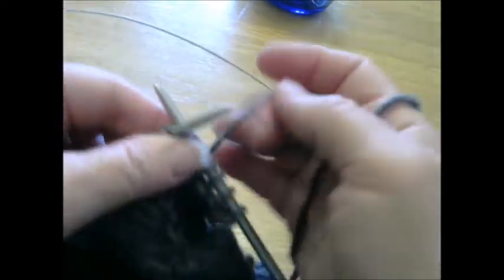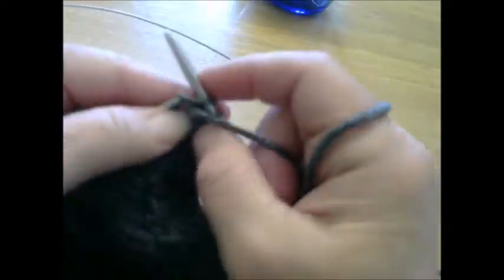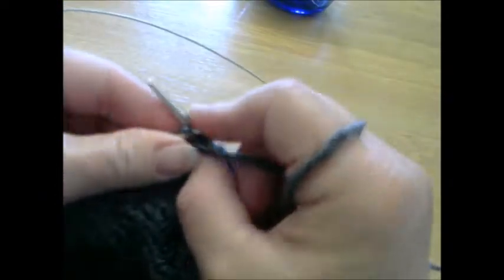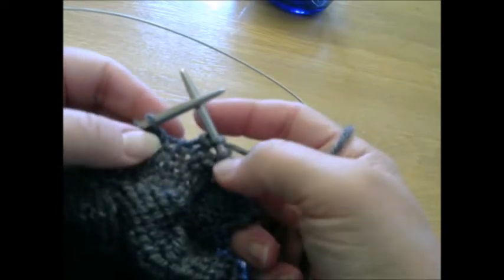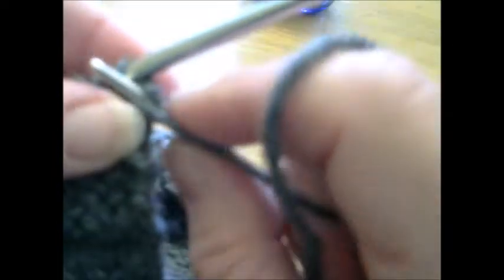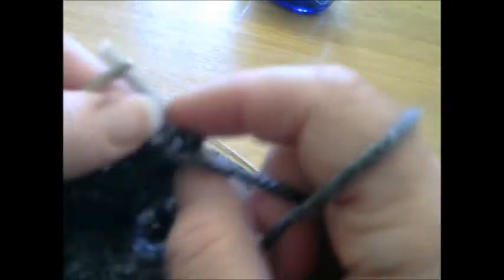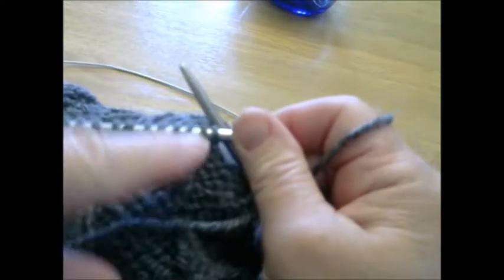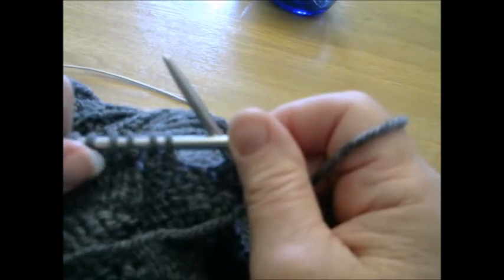Knitting 101 Lesson 6 The Seed (Moss) Stitch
Today we are learning how to do the seed, or moss stitch